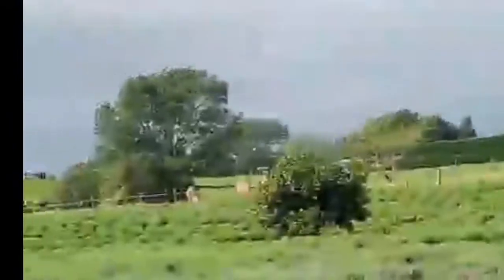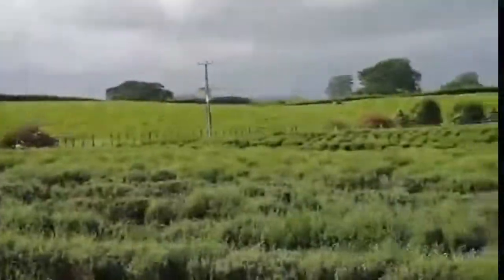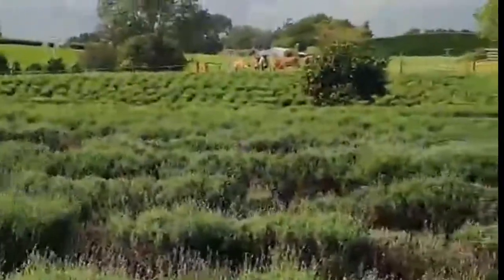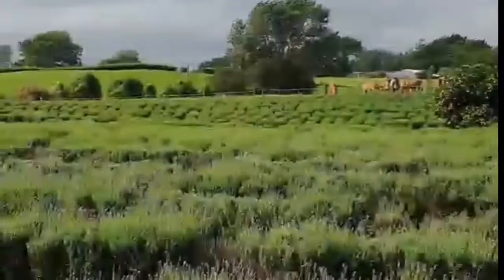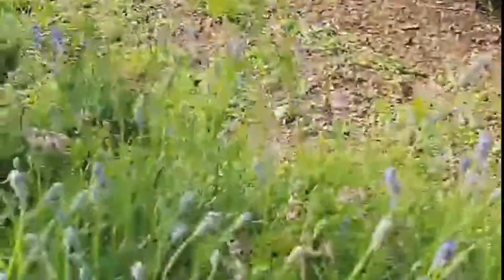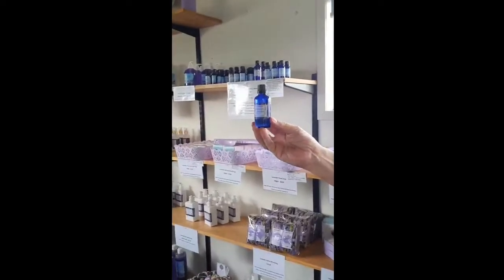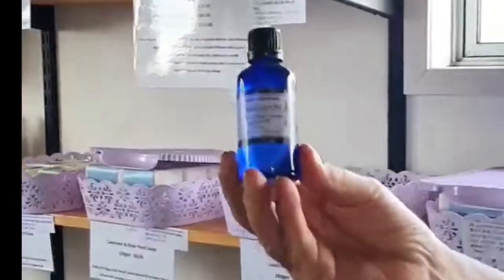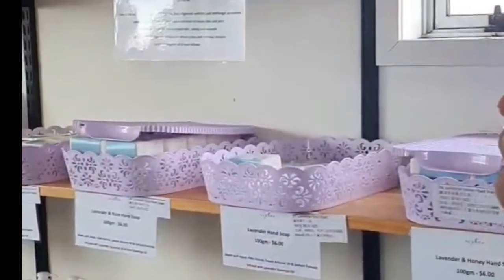Lavender farm | Alpha & Arapuni Suspension Bridge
Lavender farm Alpha
Arapuni Suspension Bridge 🌉